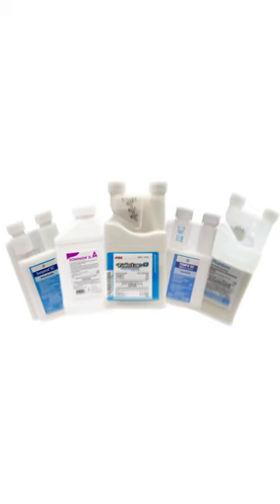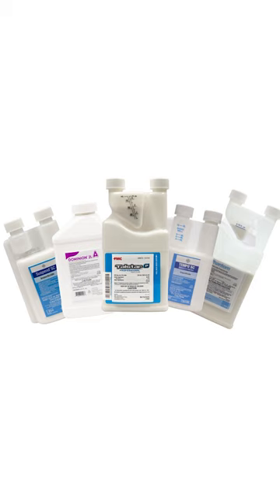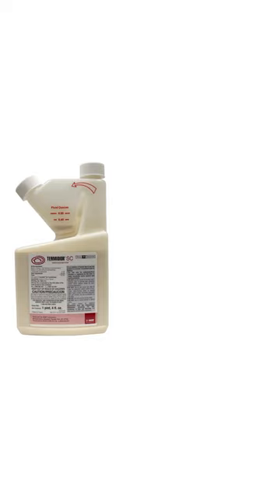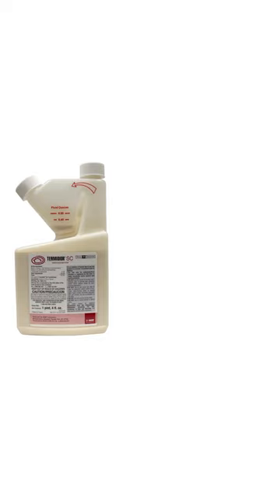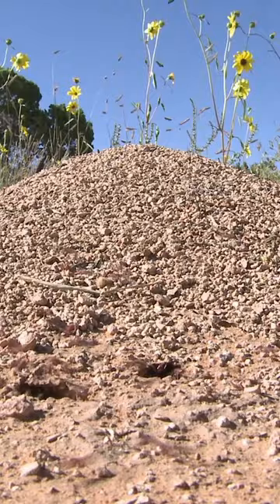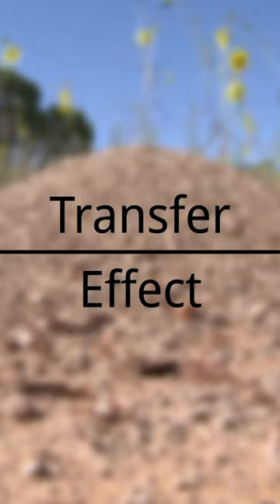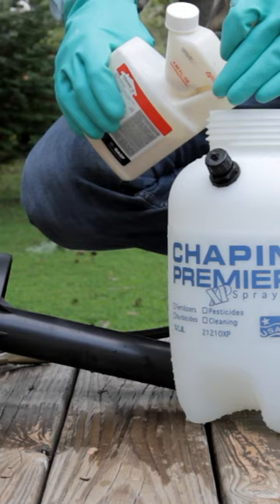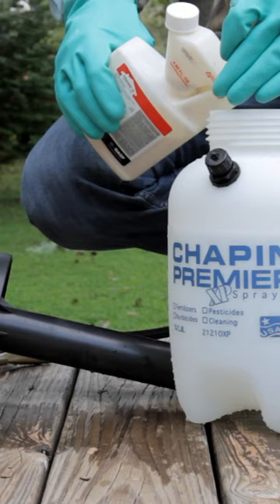Outdoor ant control: Spray Techniques 🐜🚫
We'll show you how to pick the right spray and apply it like a pro. Get ready to enjoy your outdoor space again without ants crashing the picnic.